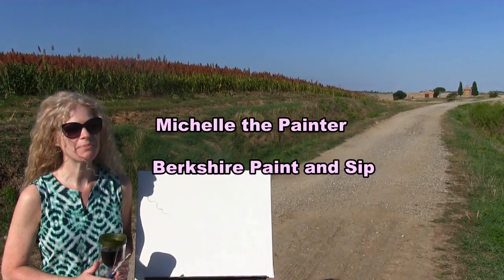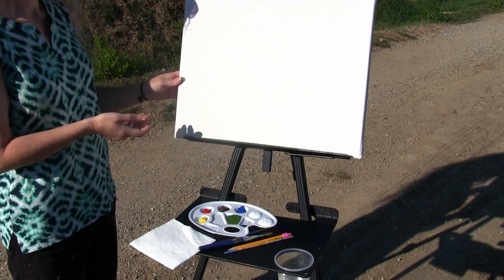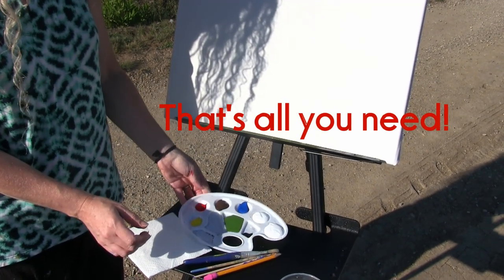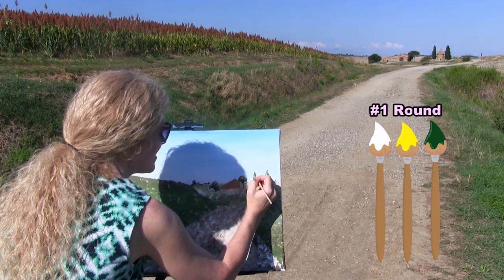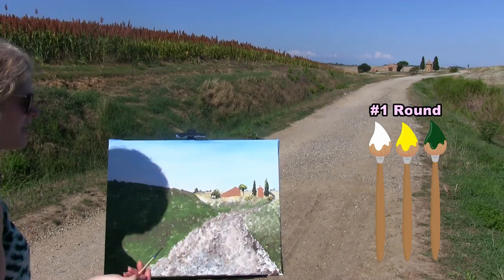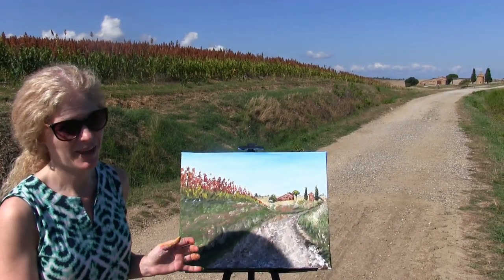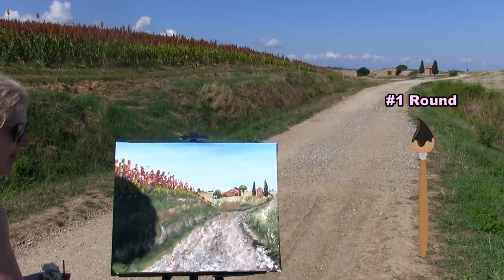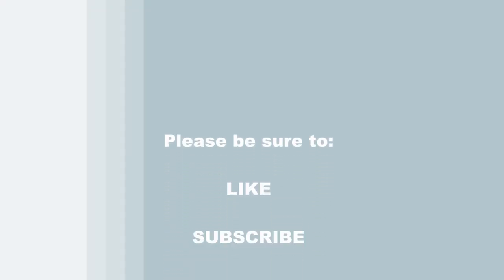Learn How to Paint an Italian Farm House | Paint and Sip at Home | Step by Step tutorial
This easy to follow tutorial will take you through simple step-by-step instructions on how to paint this beginner level painting of a beautiful flower meadow farmhouse landscape in Tuscany Italy.  You'll learn how to create impressionistic flowers with dimension and how to add a realistic perspective to the road and buildings that will draw the view right into the painting!  Using only 3 brushes and 7 colors you'll enjoy the process of creating your own Italian Masterpiece!  So let's get painting and let's get sipping!

MATERIALS:
     Brushes: 1 inch flat bristle, #1 round synthetic, #6 round synthetic
     Pencil: #2
     Acrylic Paint: titanium white, cobalt blue, green oxide, raw umber, fire red, chrome yellow, mars black

STEPS:
     1. #2 pencil - initial sketch
     2. Sky - 1 inch bristle brush - Paint with blue, white
     3. Road - 1 inch bristle brush - Paint with brown, white and black
     4. Land - 1 inch bristle brush - Paint with brown, green, yellow and white
     5. Base for buildings - #6 round brush - Paint with brown, red, yellow and white
     6. Trees - #1 round brush - Paint with yellow, brown, green, black and white
     7. Grassy structure - #6 round brush - Paint with yellow, green, brown and white
     8. Finish land - 1 inch bristle brush - Paint with black, white, yellow green, brown and red
     9. Flowers - #6 round brush (to mix), 1 inch bristle brush (to paint) - Use white, black, yellow, red, brown
   10. Finish buildings - #1 round brush - Paint with brown, yellow, white, black and red
   11. Sign - #1 round brush - black